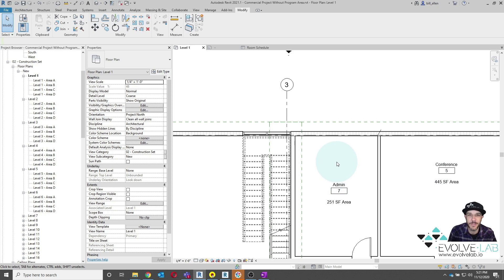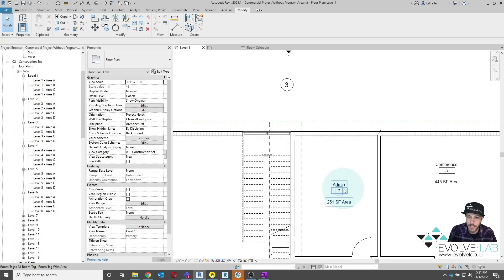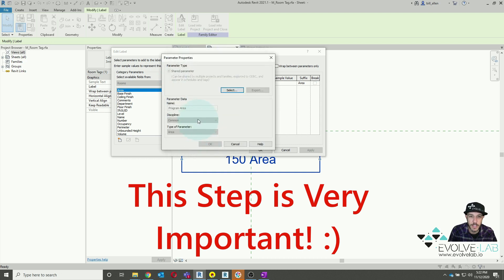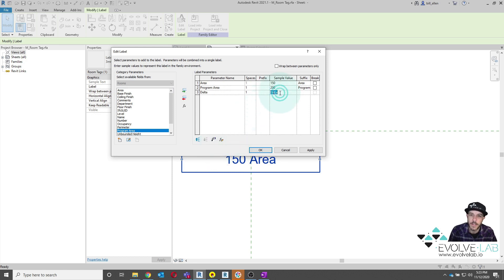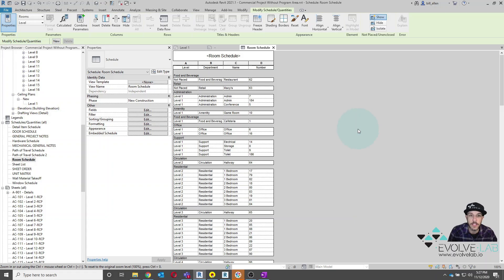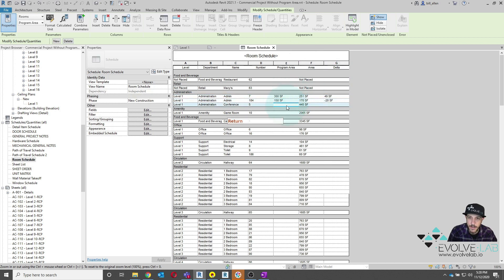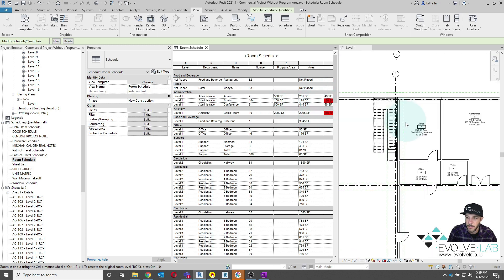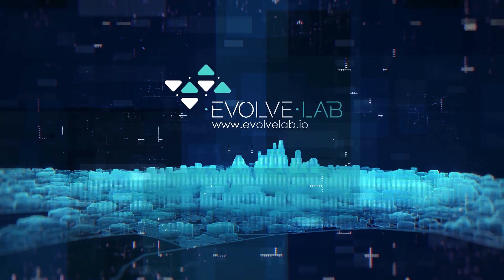Tag Calculated Values in Revit - Program vs Actual Area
In this free Revit Training, we look at how to use the tag calculated value tool to check our program area vs. actual area.  To learn more about EvolveLAB and our many free resources, please